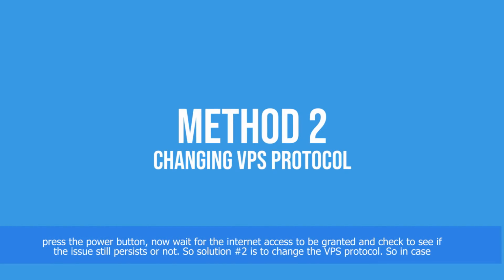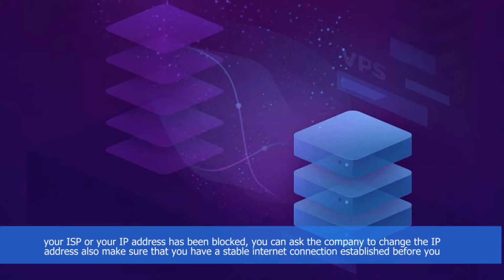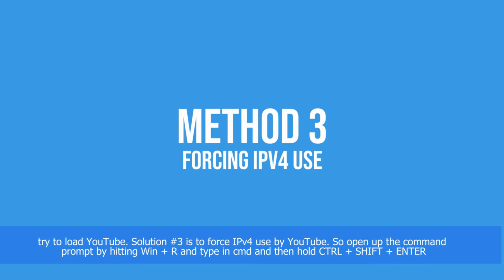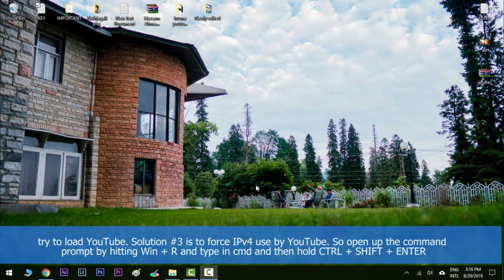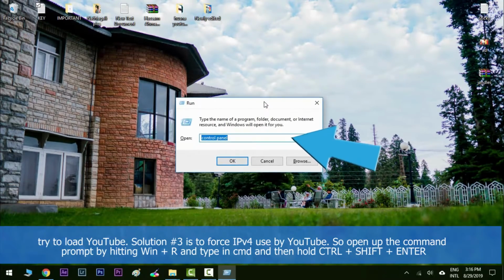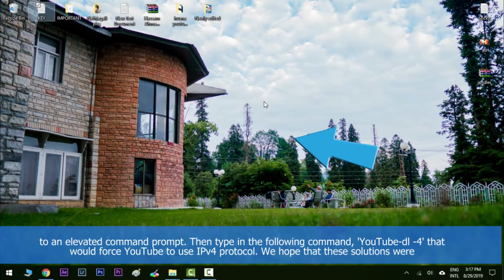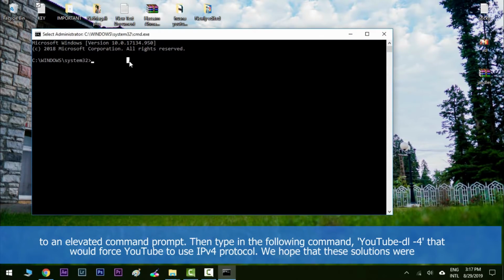Fix: HTTP Error 429 on YouTube